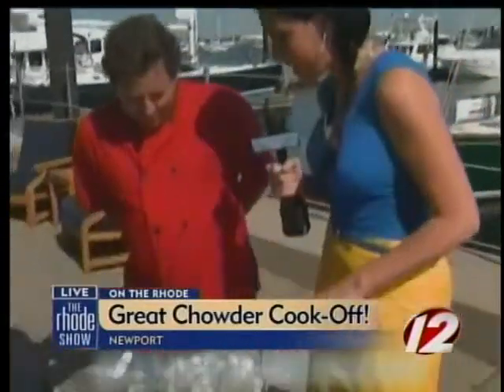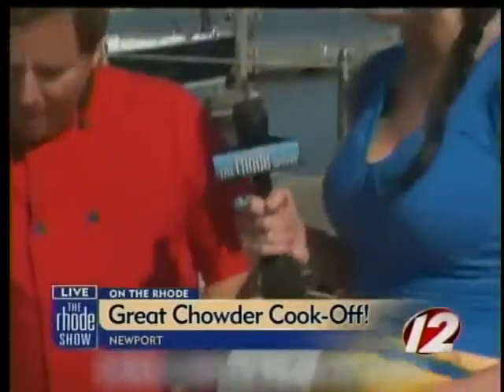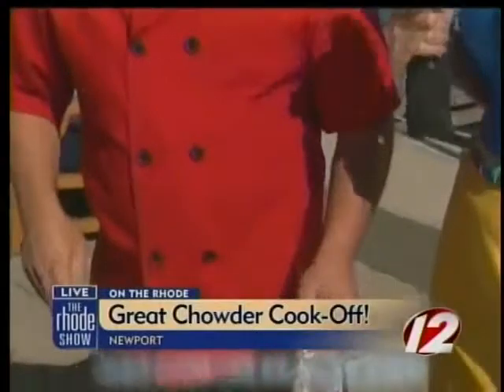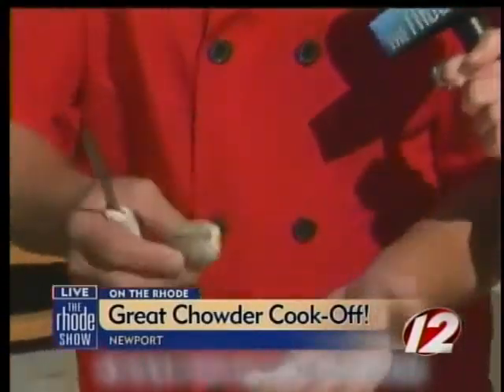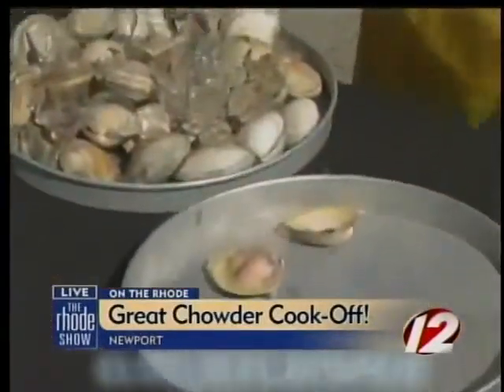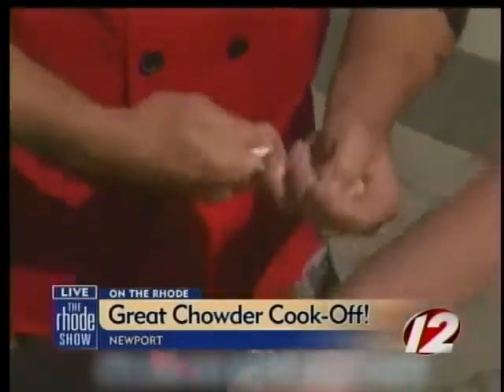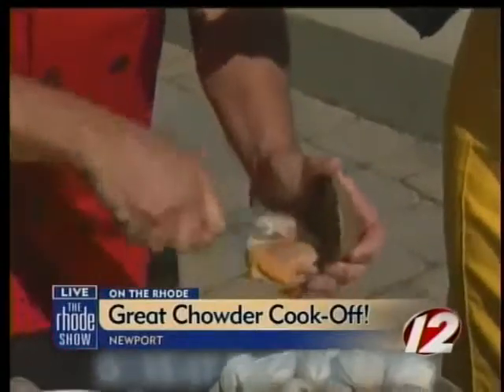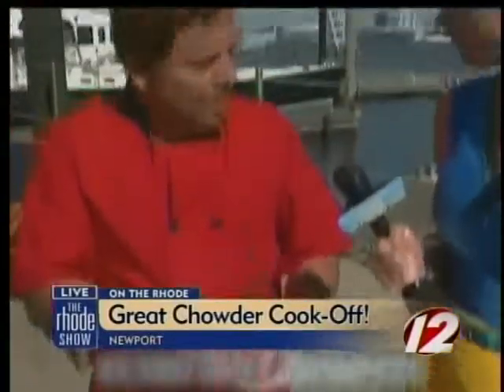Chowder Shucking in Newport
Steven from Stefanos Seafood in NJ joins The Rhode Show in Newport for a chower shucking shucking demo.